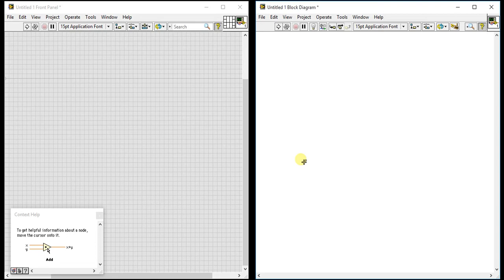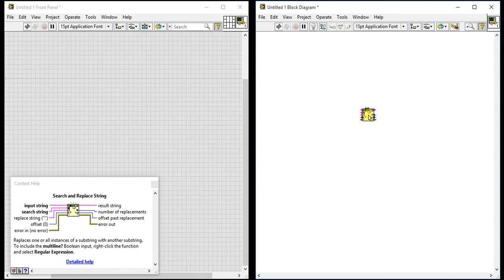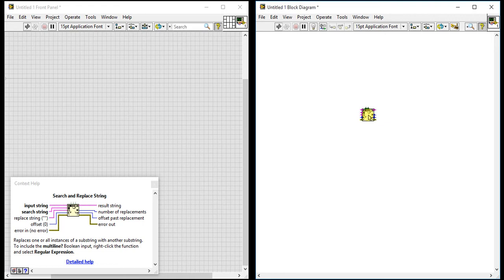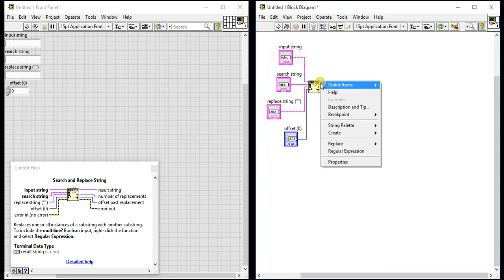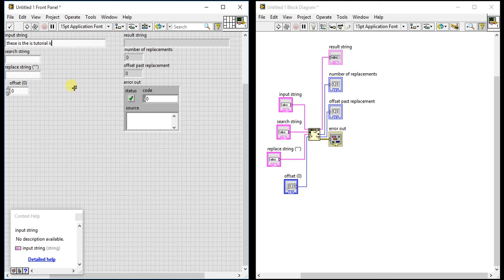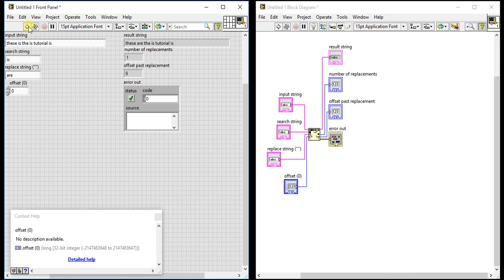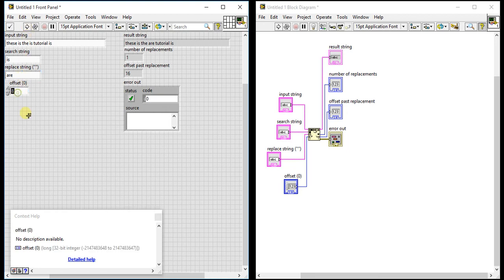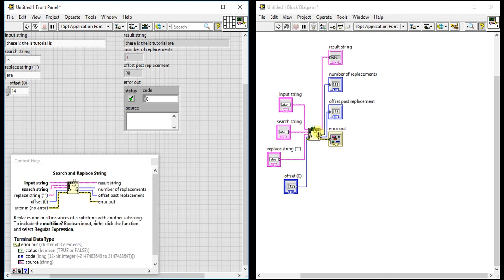LabVIEW | String Palette 05 - Search and Replace String Part (1)